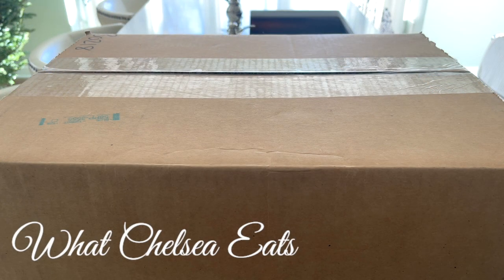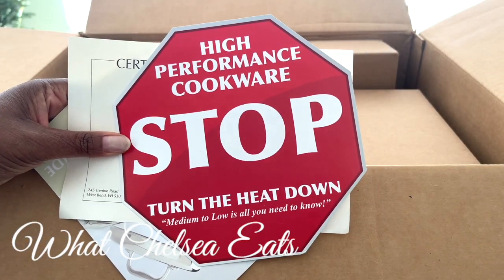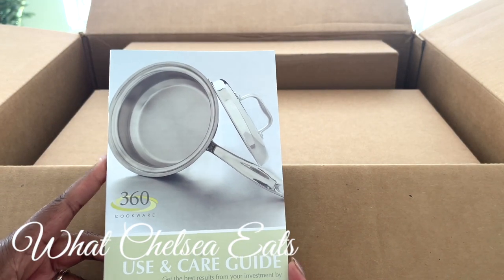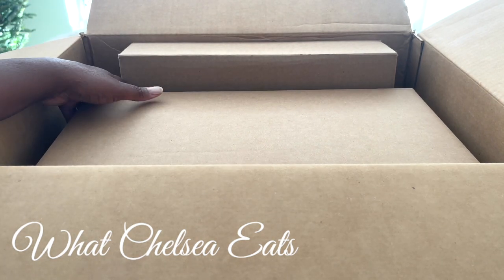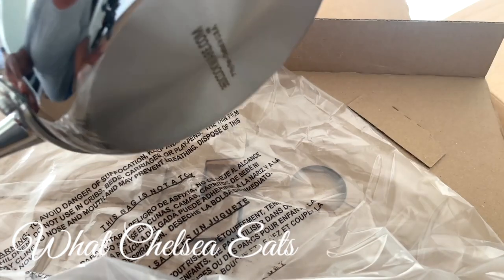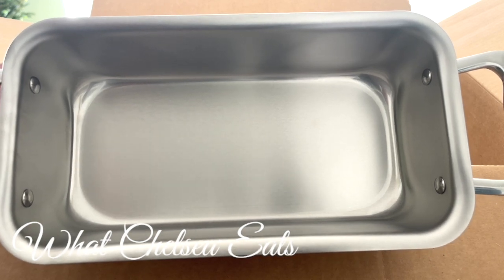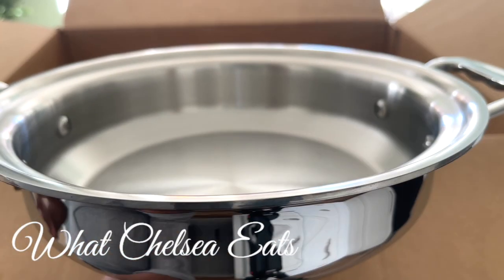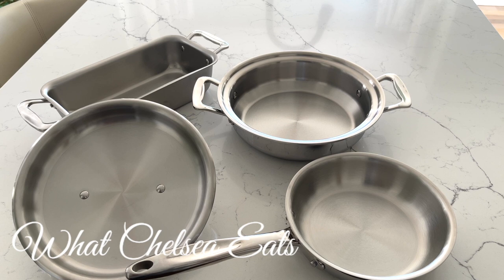360 COOKWARE UNBOXING - NON-TOXIC COOKWARE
360 COOKWARE UNBOXING - NON-TOXIC COOKWARE

The best cookware worth the investment is durable, non-toxic and lasts a lifetime. My favorite brand is 360 Cookware which is made of stainless steel. Investing in cookware is like investing in the best Vitamix or other kitchen appliance. It may cost more money upfront, but it more than pays for itself over the long-haul. So today, I wanted to deep dive into my 360 Cookware and chat about the different pots and pans I use for my healthy kitchen.  i am going to tell you why I love them and why they’re worth investing in (or not investing in).

// ADDRESS //
What Chelsea Eats
Chelsea Knutsen
2920 Forestville Rd